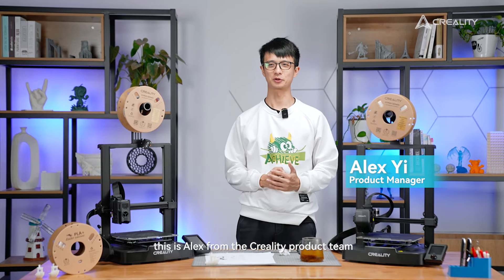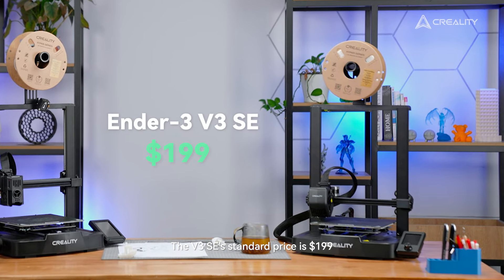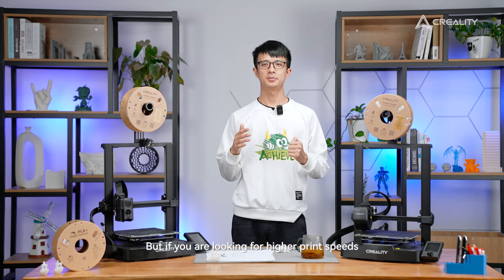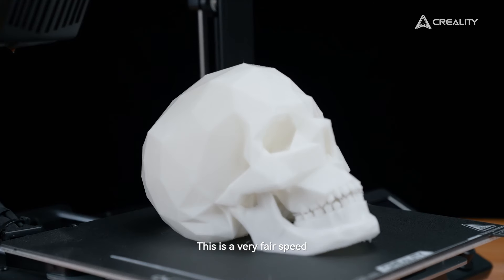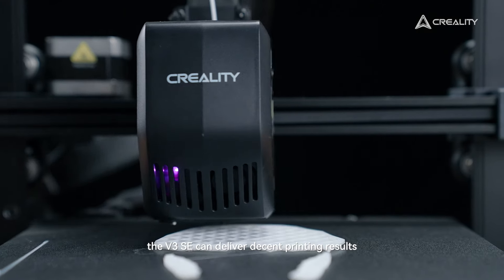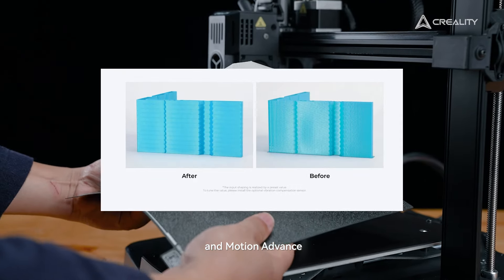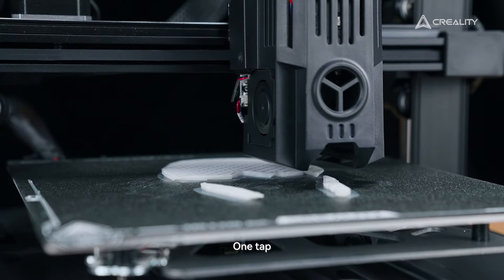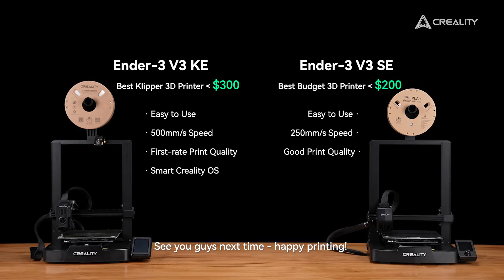Creality Ender 3 V3 series 3D Printer Shopping Guide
The CoreXZ 3D printer boasts a blazing-fast 600mm/s print speed, 12x faster than standard models, thanks to its lightweight design, powerful dual X/Z motors, and top-notch direct drive extruder.